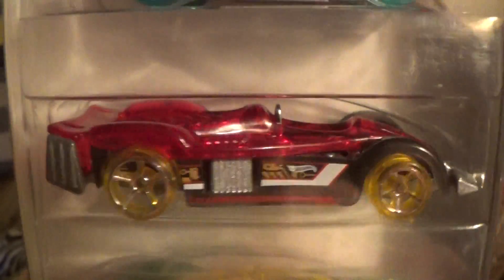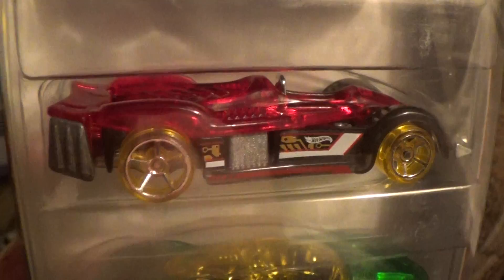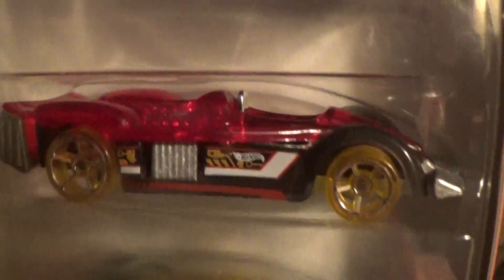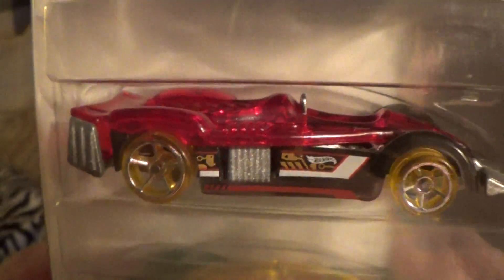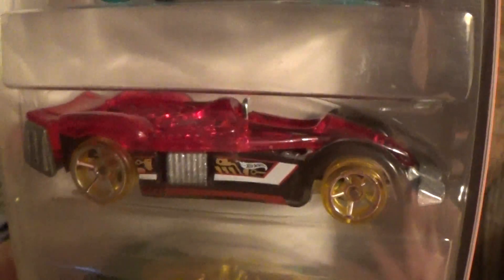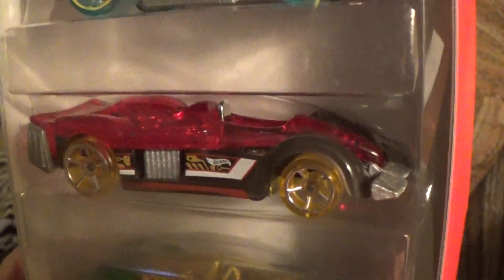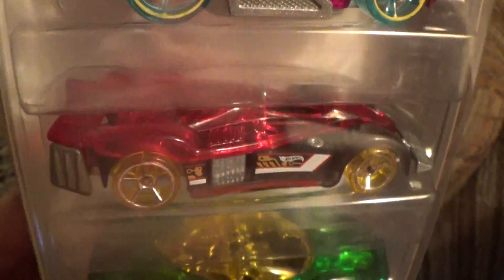ROAD ROCKET X RAYCER 5 PACK HOT WHEELS